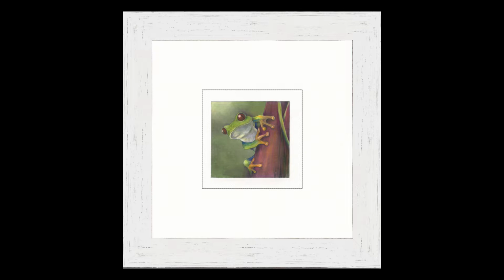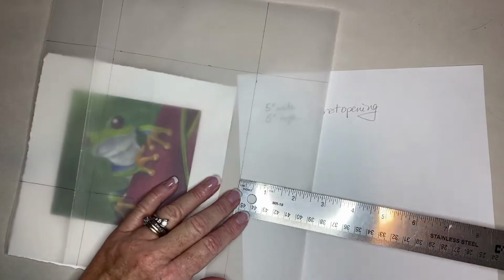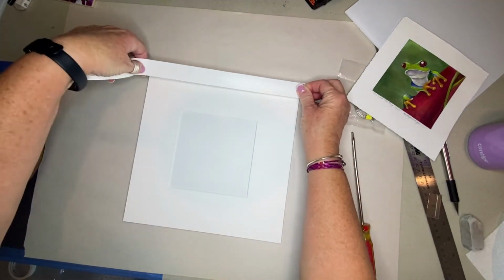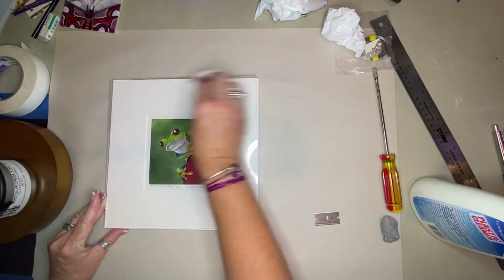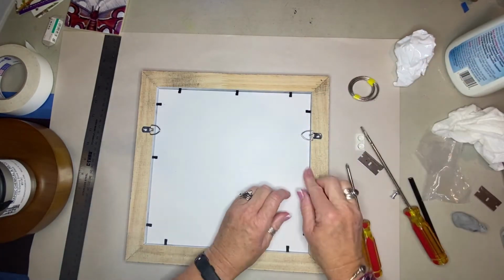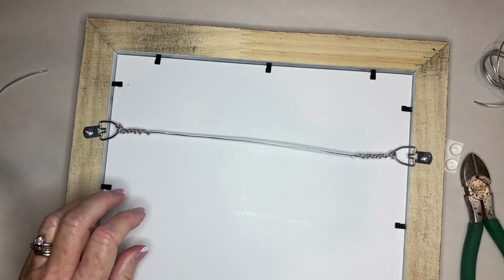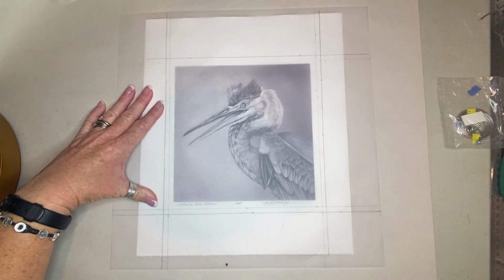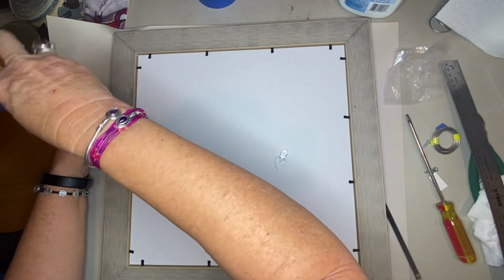Framing Your Prints and Etchings - DIY Guide With Mindy Lighthipe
Framing your custom drawings, sketches or prints doesn't have to be cost prohibitive. In this video, Mindy shows you exactly how to frame your work with mat board and a custom frame from Frame Destination.